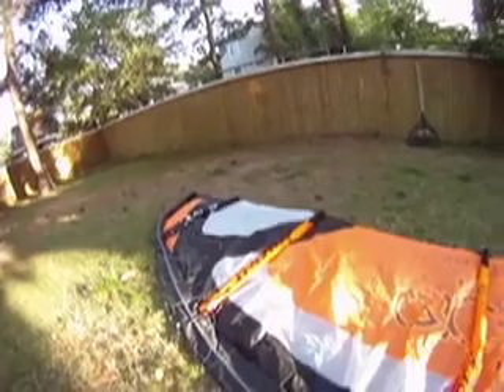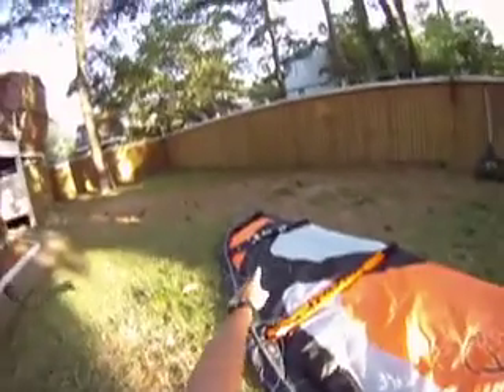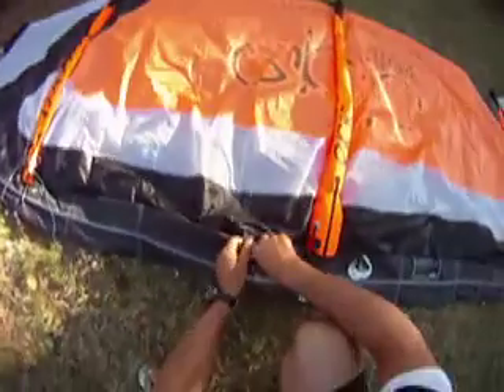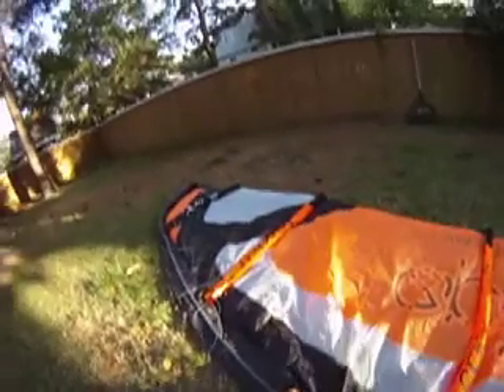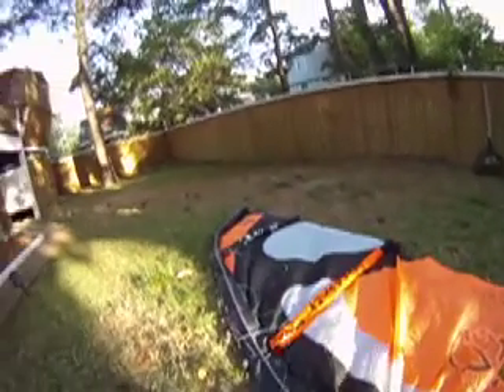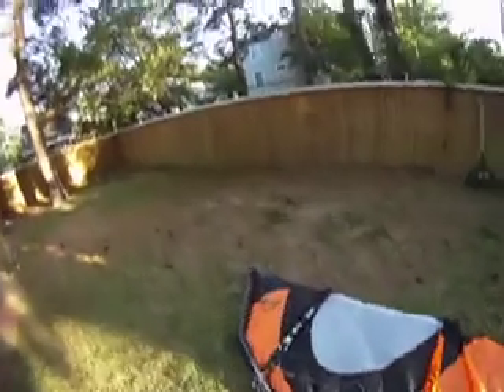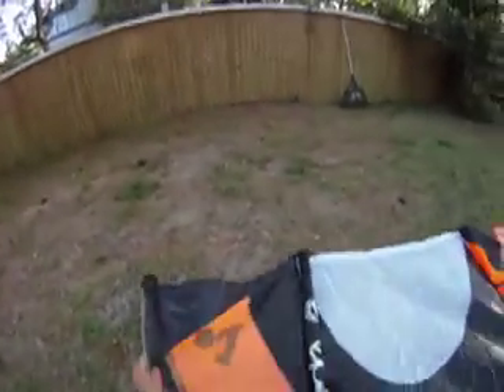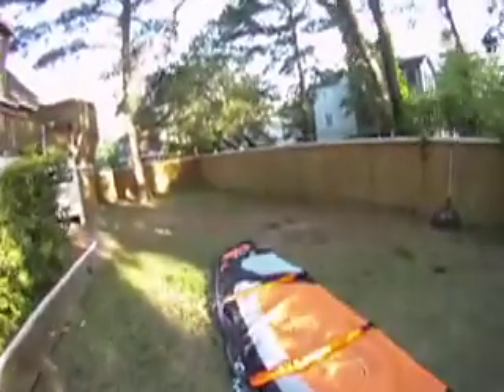Fixing the LE the right way.mov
How to fix your LE bladder the best way.